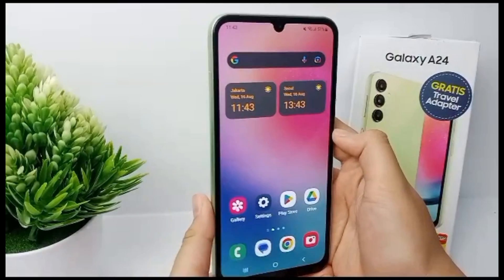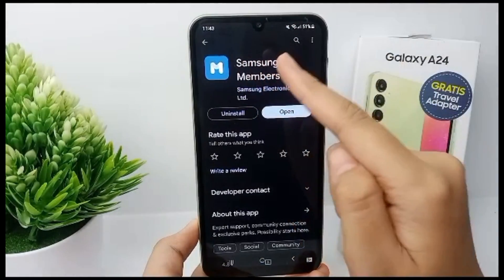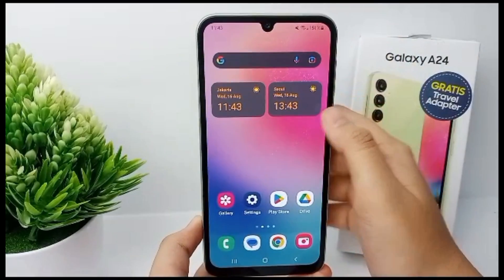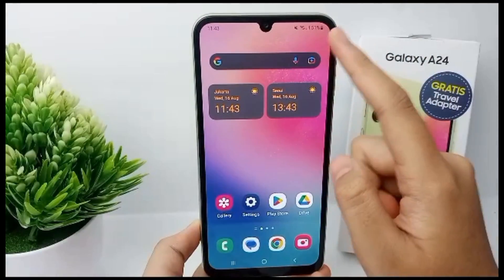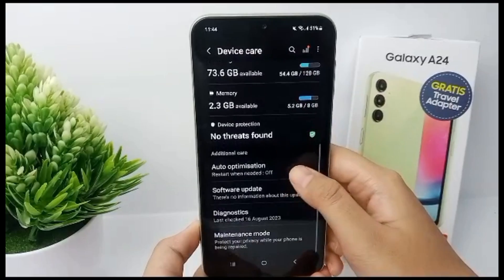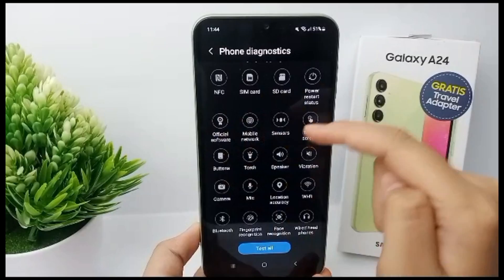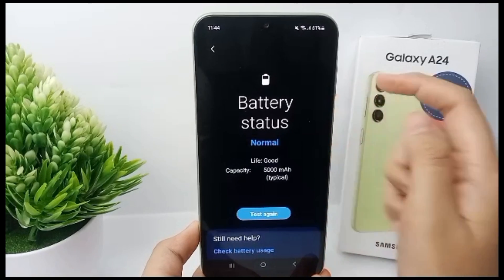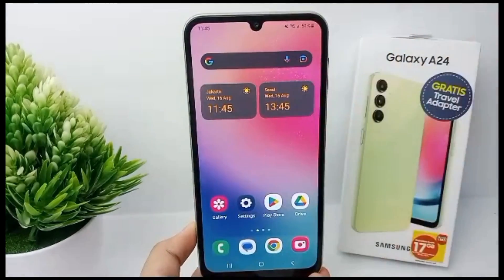How To Check Battery Health In Samsung Galaxy A24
This video is relevant to the search:
battery health check.